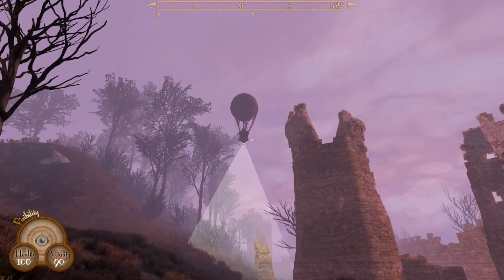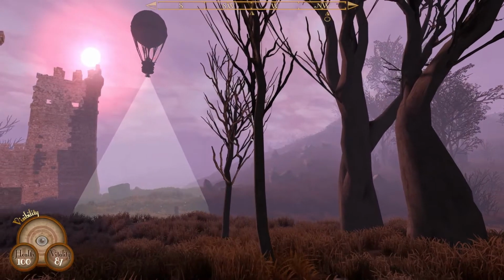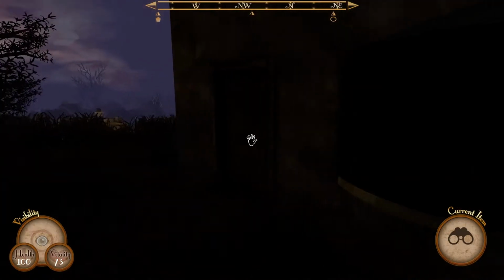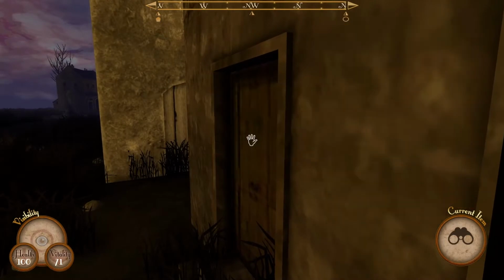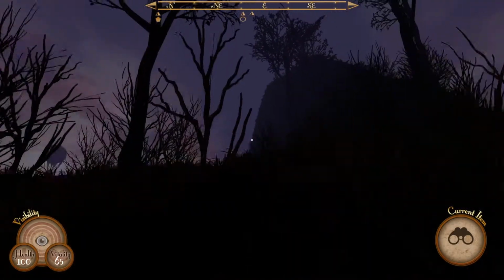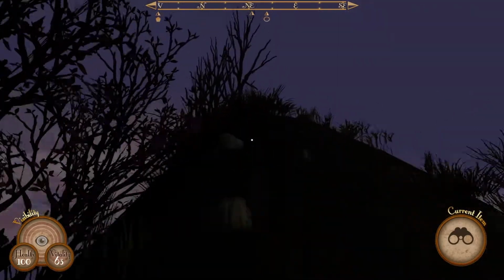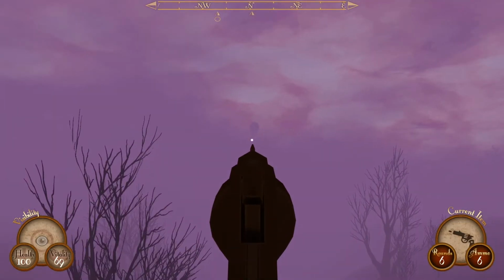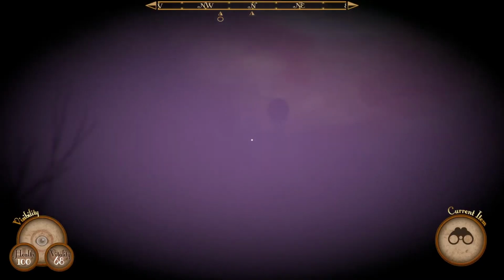Balloon Experiment | Sir, You Are Being Hunted - Part 490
Achievement unlocked - getting high (on a castle tower, that is).